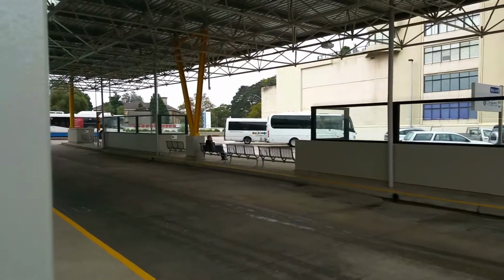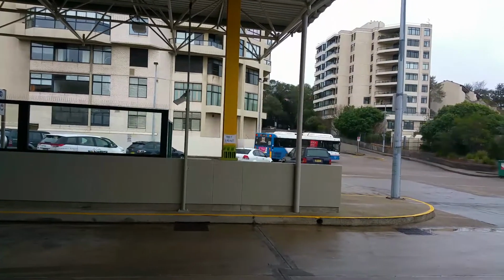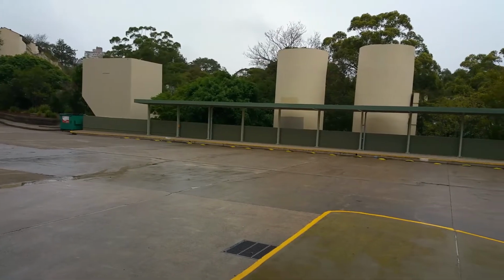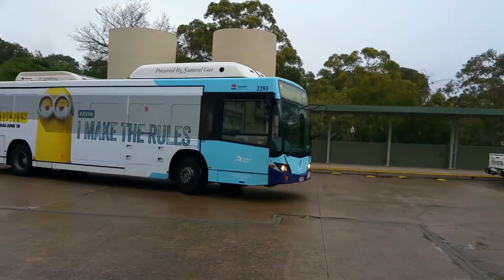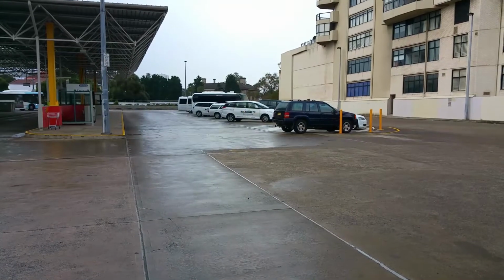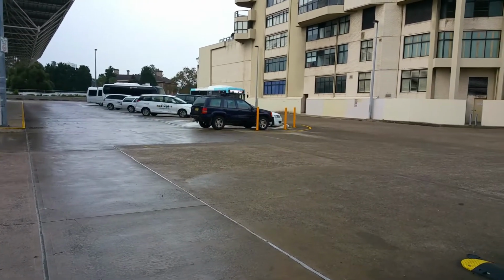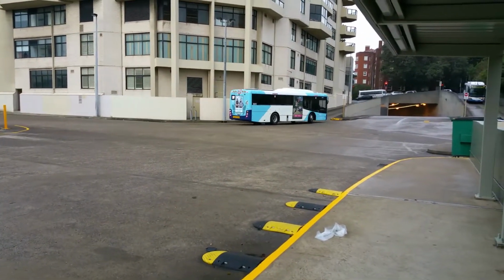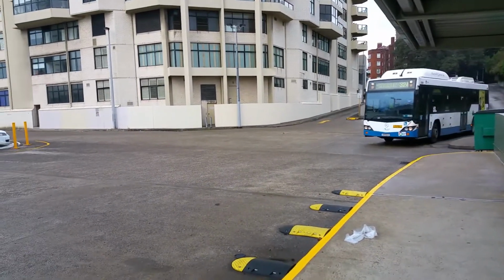Transport for NSW Vlog No.676 Edgecliff Buses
Filmed: Thursday 18/6/2015